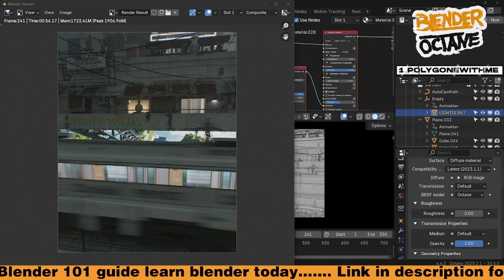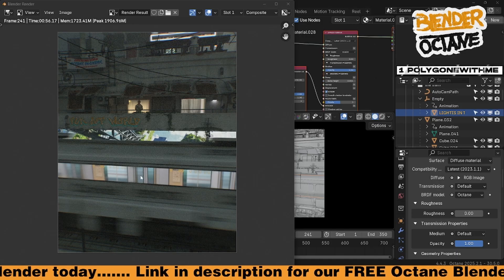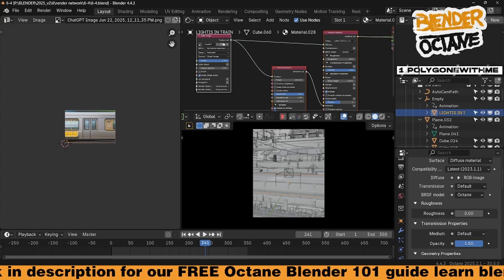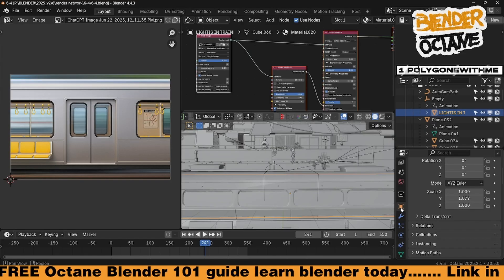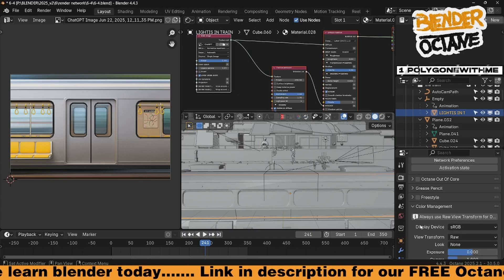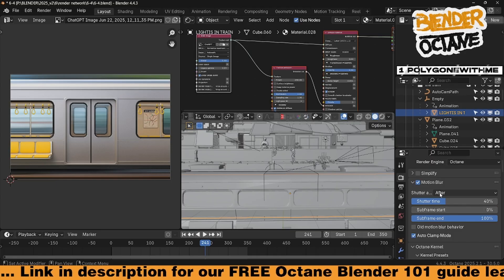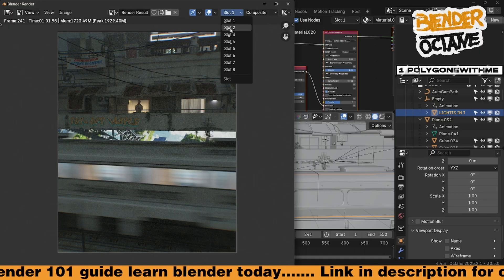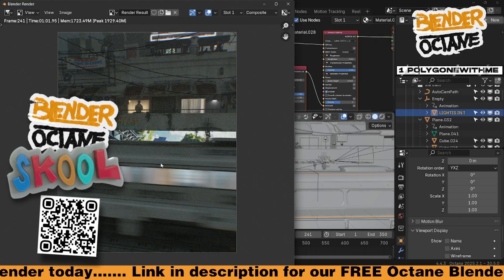Octane Blender Quick Tip Motion Blur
🔴 Create PHOTOREALISTIC Renders Like a Pro Blender Octane Artist 🔴Blender Octane Skool

⏰ Timecodes ⏰